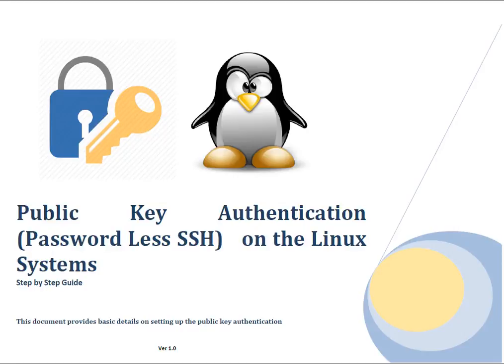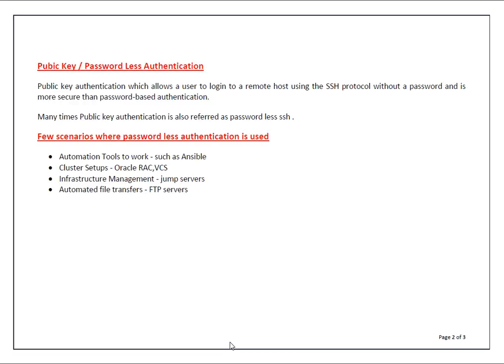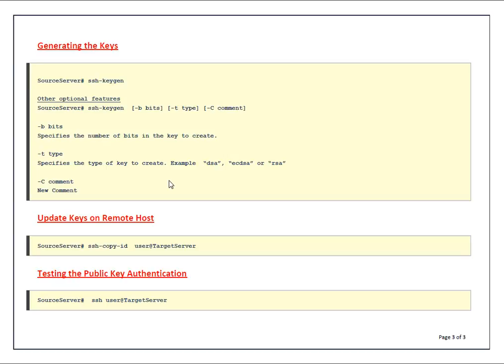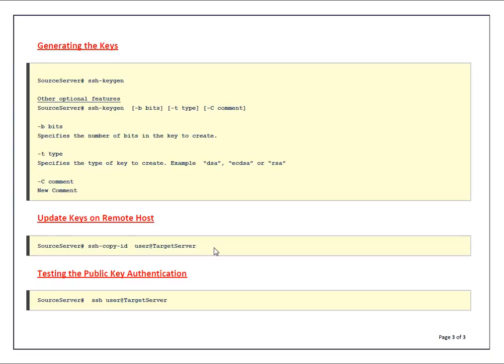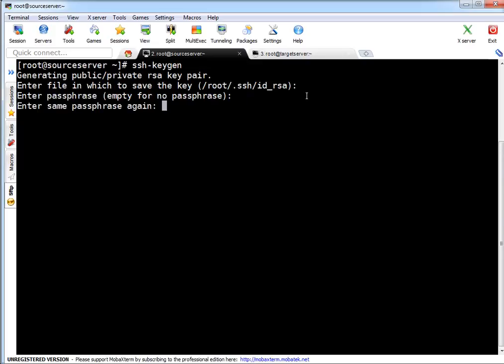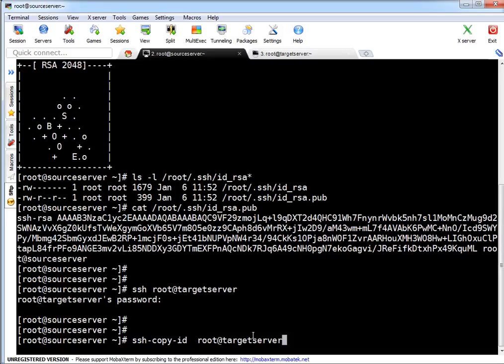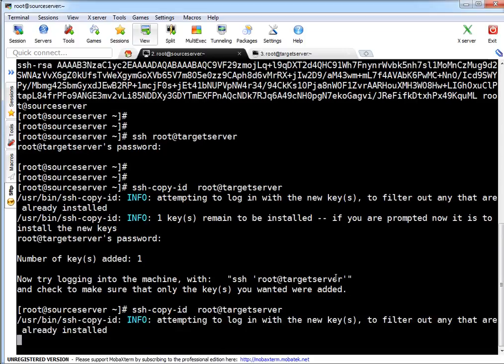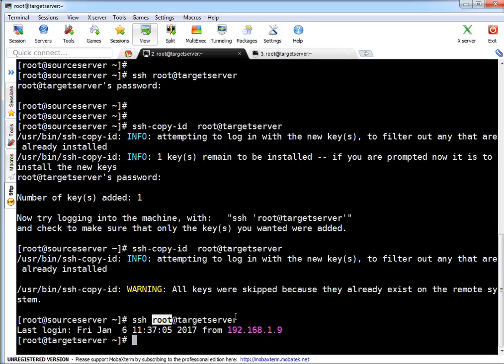Public Key (Password Less SSH) on Linux Systems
Public key authentication which allows a user to login to a remote host using the SSH protocol without a password and is more secure than password-based authentication.

Many times Public key authentication is also referred as password less ssh .

Few scenarios where password less authentication is used
• Automation Tools to work - such as Ansible
• Cluster Setups - Oracle RAC and VCS
• Infrastructure Management - jump servers
• Automated file transfers - FTP servers